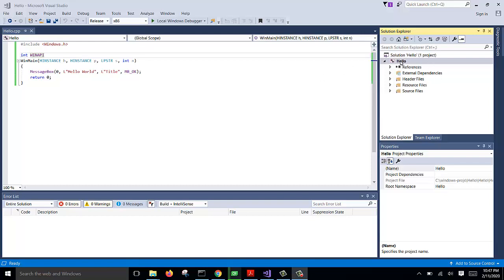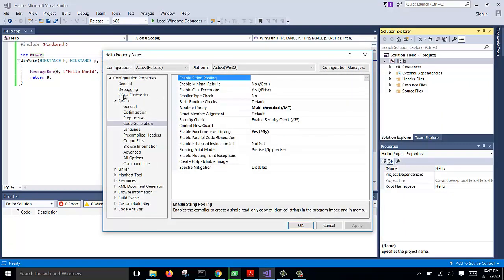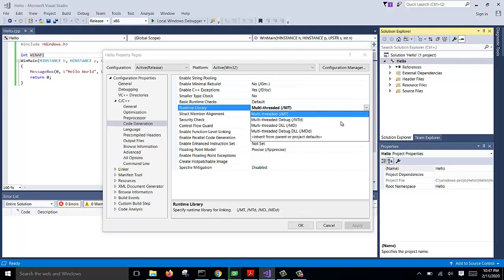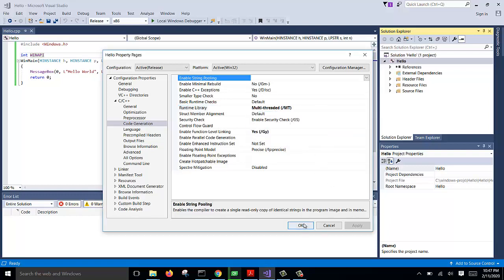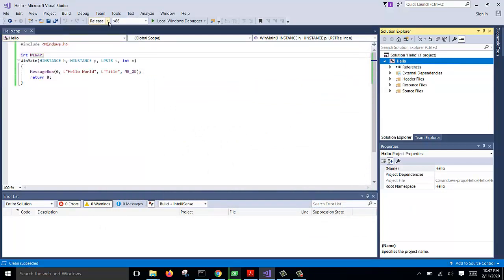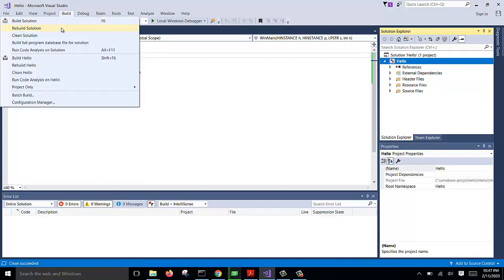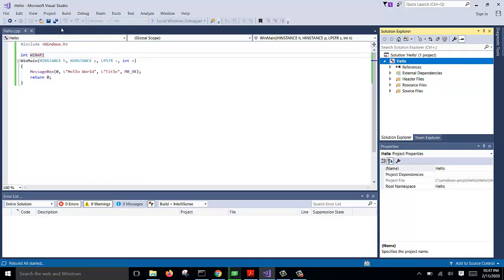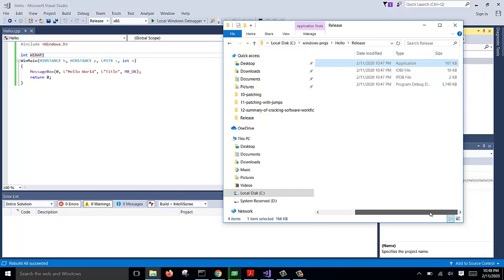How to statically link your exe to dlls in visual studio 2017